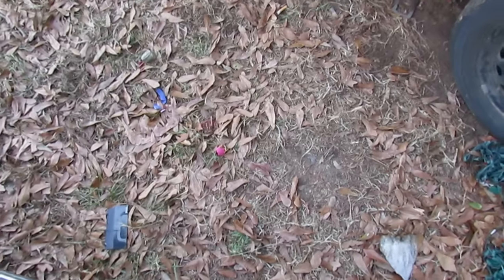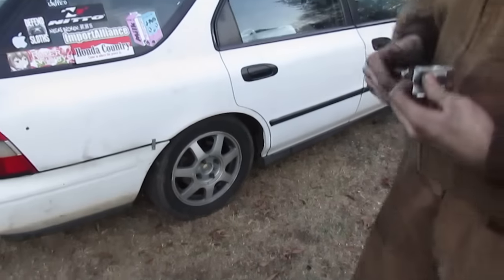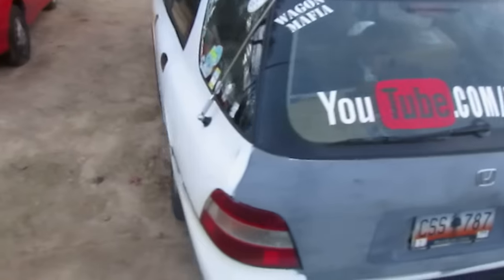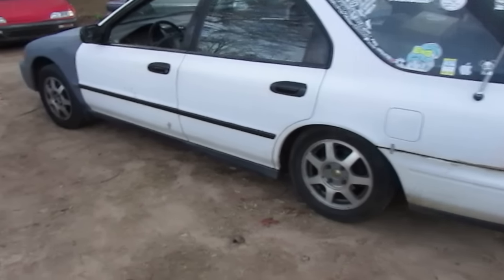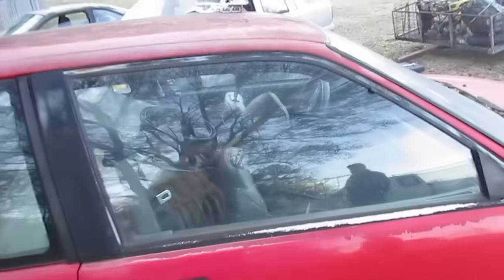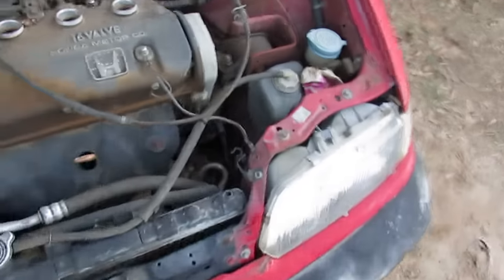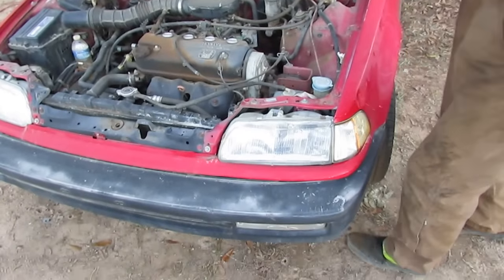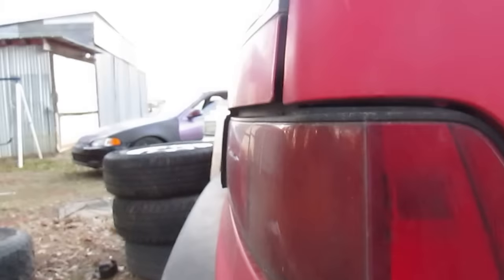David bought another Honda :(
So this gym has been sitting the recycling yard for quite some time. And David decided that he needed really bad. So heres another worn out, ragged out, rusted out, non running, non titled Honda Shitvic. LOL sorry david.